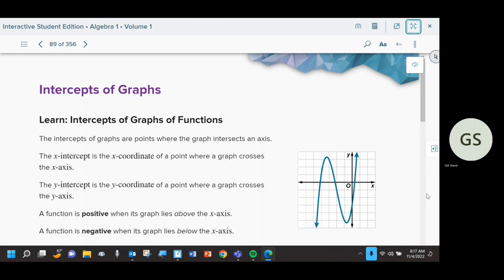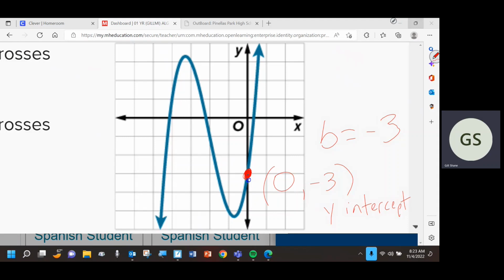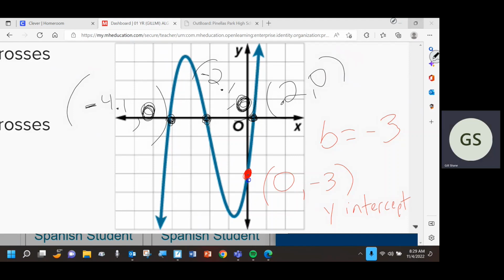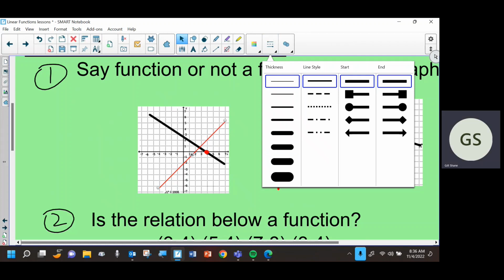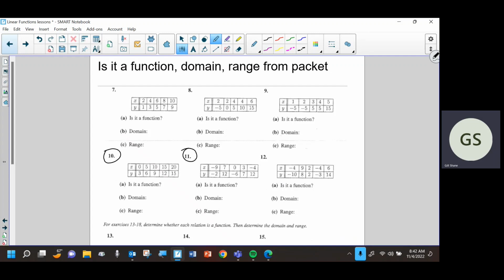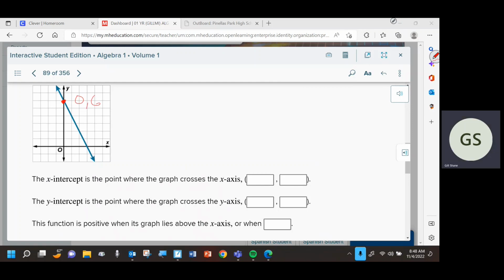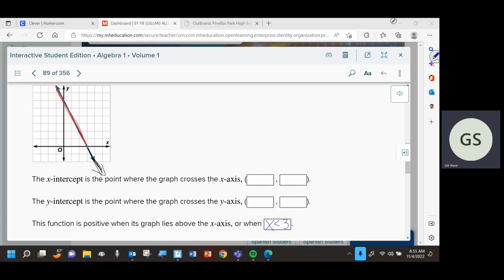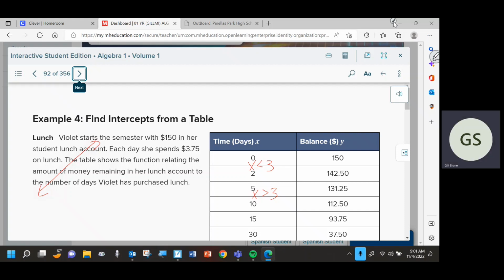Mr Gill Alg 1A Nov 3, 4 x and y intercepts positive negative output graph